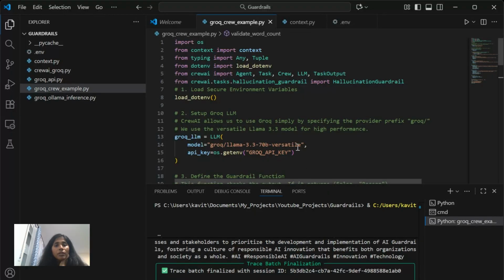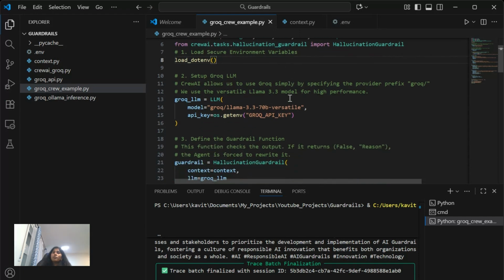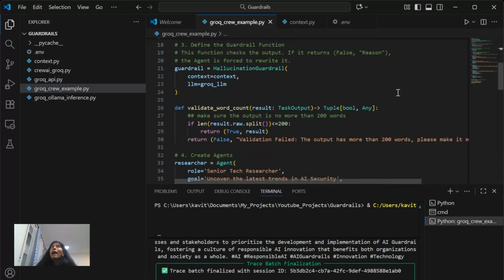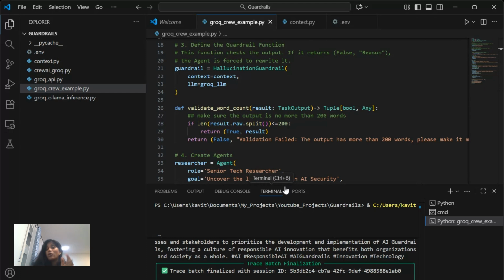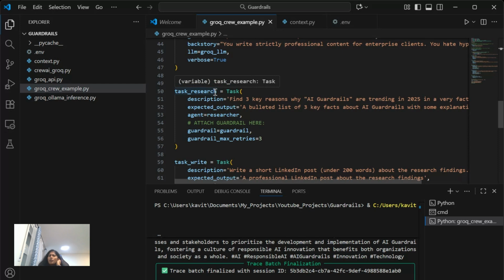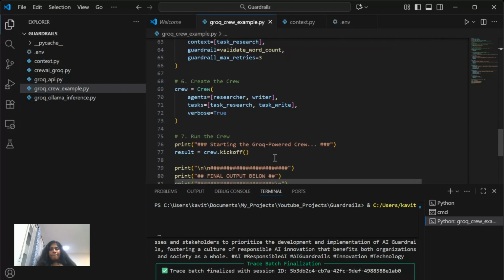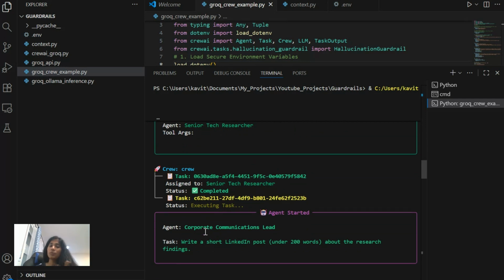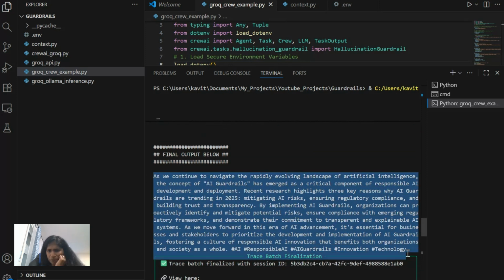Towards safer Agents: Introduction to Guardrails ft. CrewAI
In this video we discuss what guardrails mean in the context of LLMs and why they are needed. We dwell upon how to implement guardrails using the CrewAI framework.